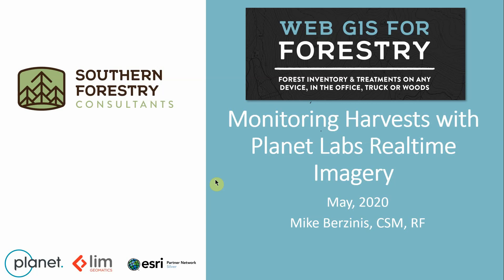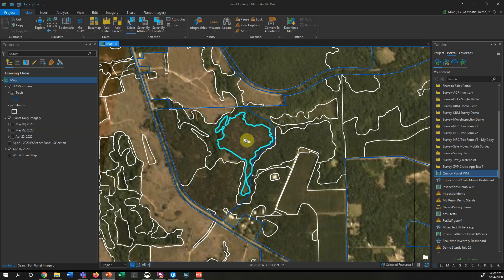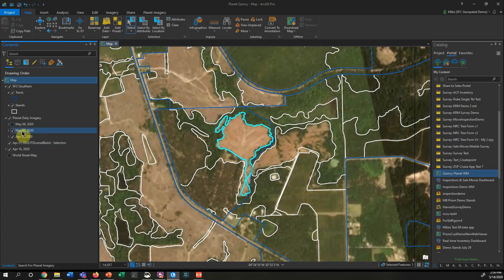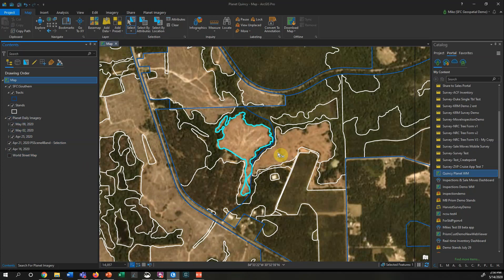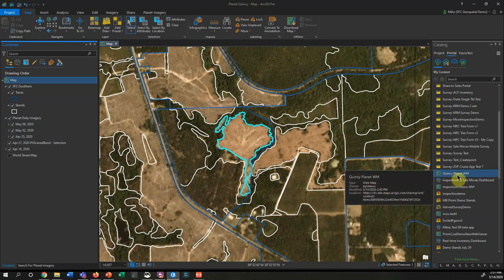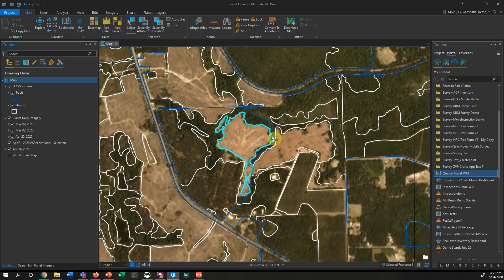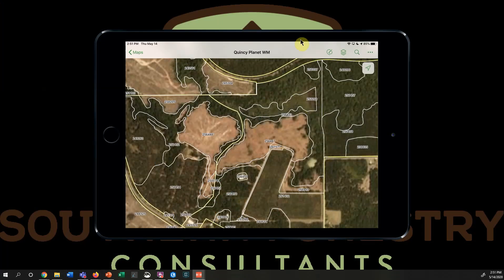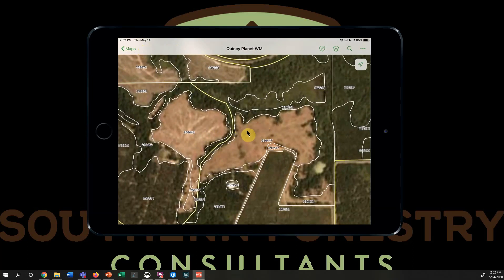Planet Labs imagery forest monitoring with web GIS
Forest asset managers can monitor ongoing activities in real time using Planet Labs imagery.  Our forest technology team makes this imagery more useful to foresters by enabling it in web GIS so that it can be used to update business layers and be accessed on any device.